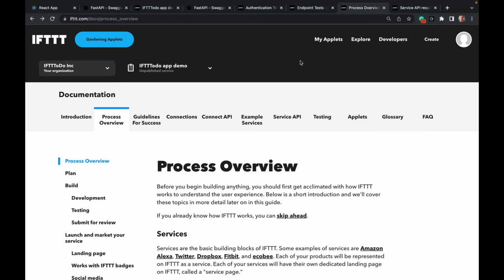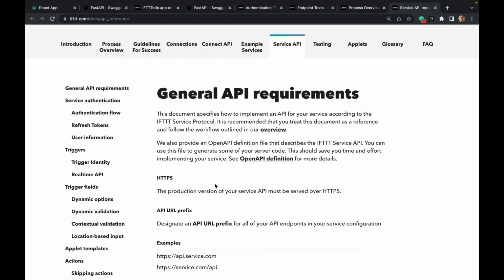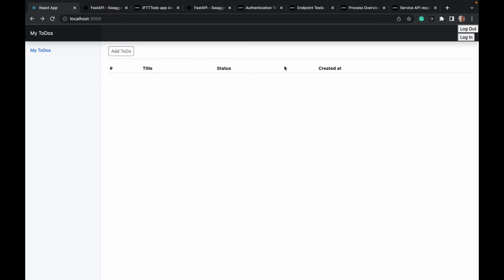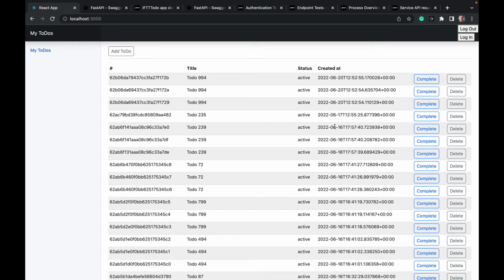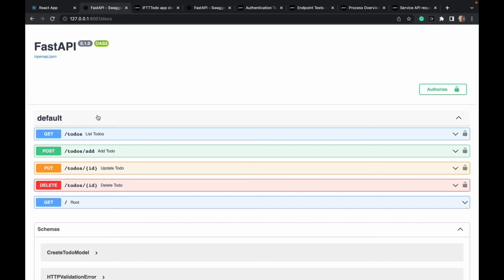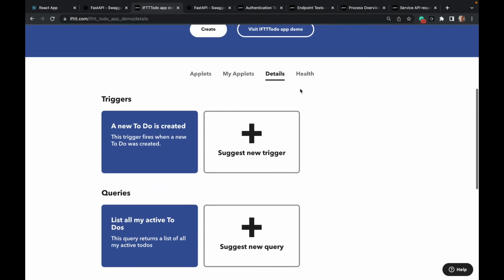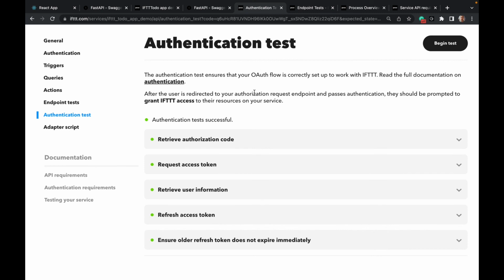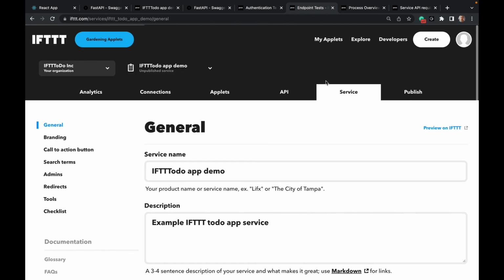How to build an IFTTT integration - Introduction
In this new video series, Art from our community team is putting on the hat of an app developer who wants to build an IFTTT integration for their To-Do web application.

Integrating your product on IFTTT is simple, fast, and connects your organization to over 700 other services and millions of users around the world.

This video introduces the project Art will be building over the course of the series, from getting started to adding authentication to implementing a trigger, a query, and an action. Finally, the integration will be prepared for IFTTT team’s review and publication on ifttt.com.

The project will use Python FastAPI, but the focus will be less on the framework and more on the concepts unique to IFTTT. You can see the thought process behind the integration and can apply it to any language or framework that is available to you.

IFTTT helps every thing work better together.